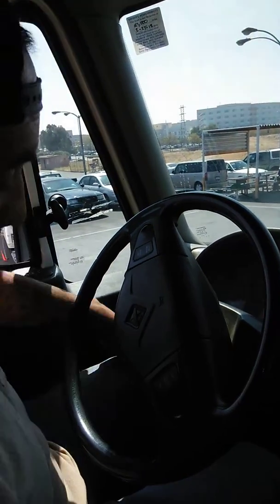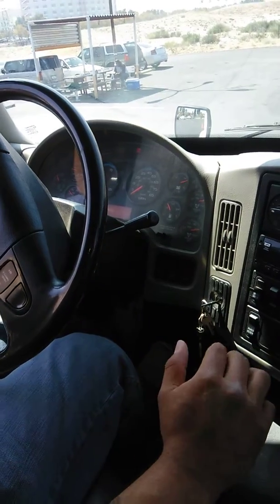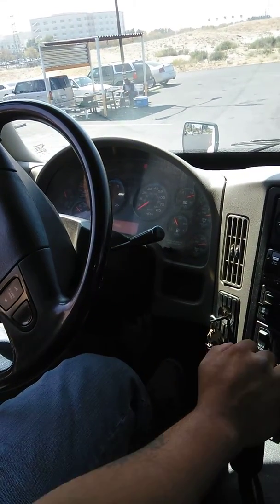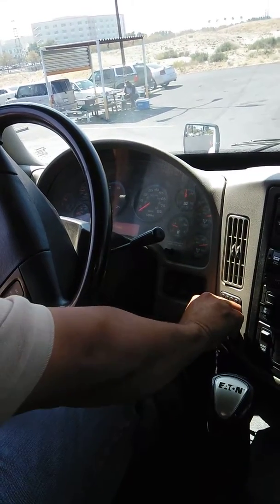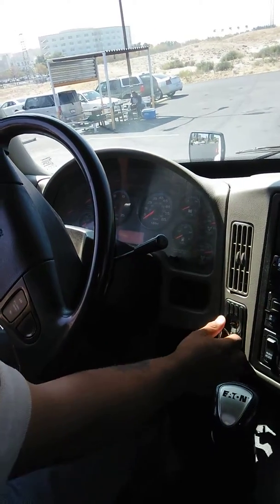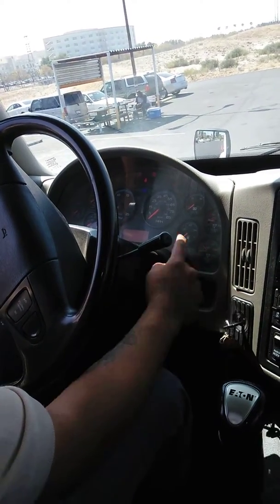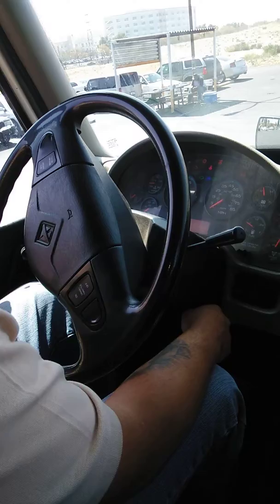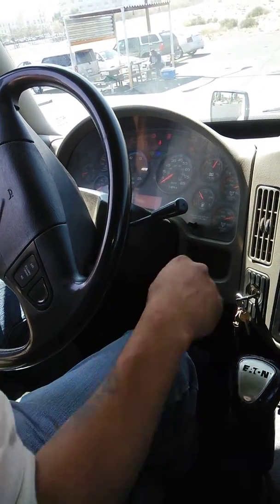Cet in cab inspection